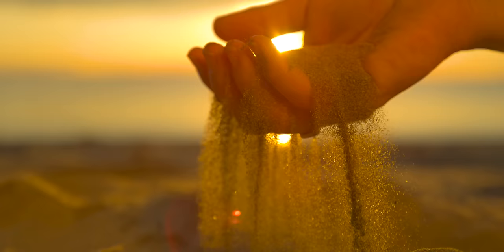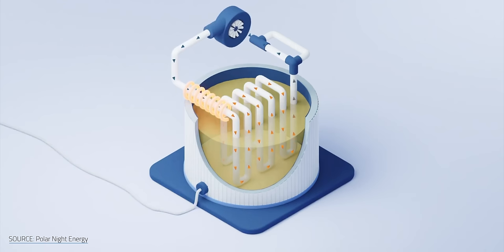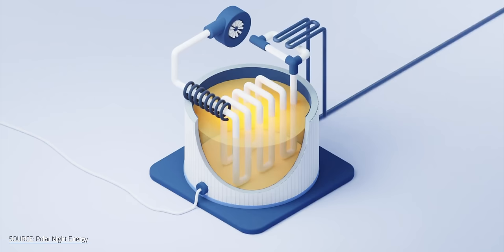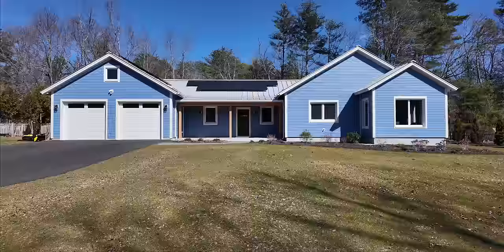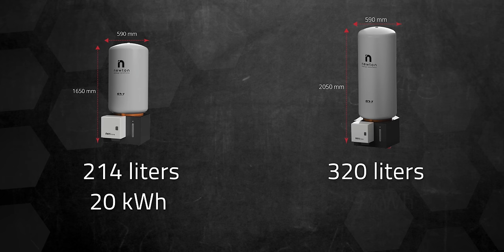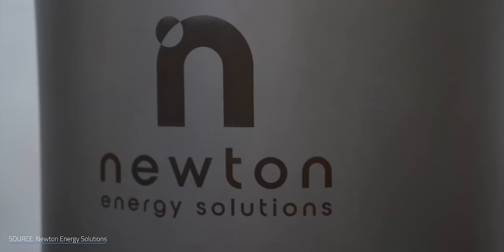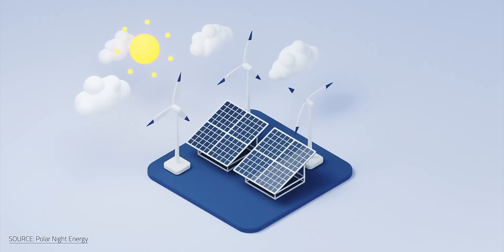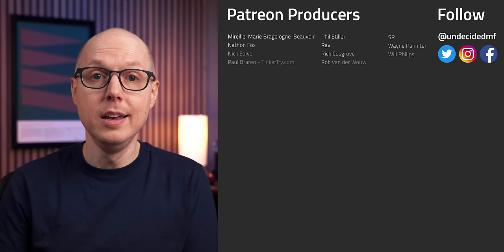How a Sand Battery Could Revolutionize Home Energy Storage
How a Sand Battery Could Revolutionize Home Energy Storage. It’s coarse, it's rough, and it can make for a great sand battery. And as weird as that might sound, it’s just one example of the many earthy materials currently used for thermal energy storage (or TES). A while back, we covered the debut of the world’s first commercial sand battery, which is big enough to supply power for about 10,000 people. Now, sand-based energy storage has reached a new frontier: individual homes. Companies like Batsand are currently offering heat batteries that bring hot and fresh sand directly to your door. Seems you can get just about anything delivered these days.

But what’s stopped us from experimenting with residential TES before? How will heat storage impact our lives in our homes? And where exactly are homeowners supposed to put this stuff?

Corrections:
06:19 - Image should read kWh, not kW/h